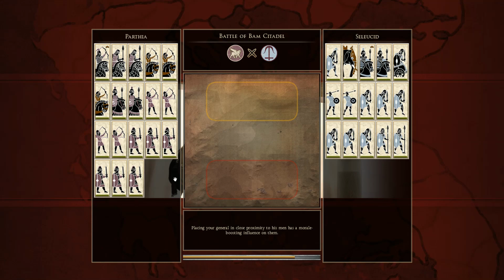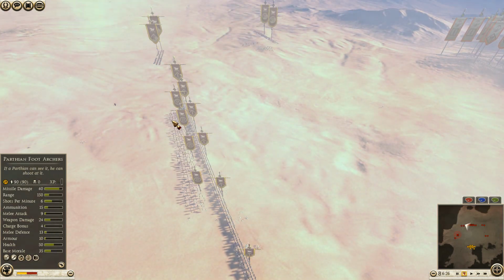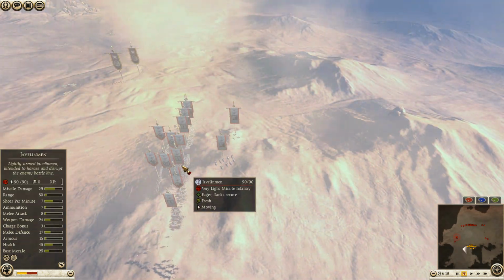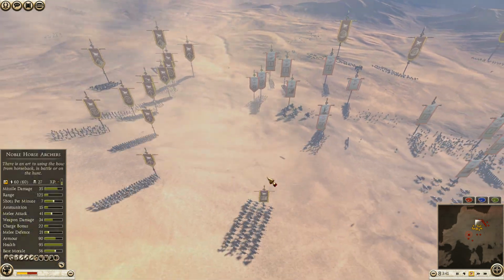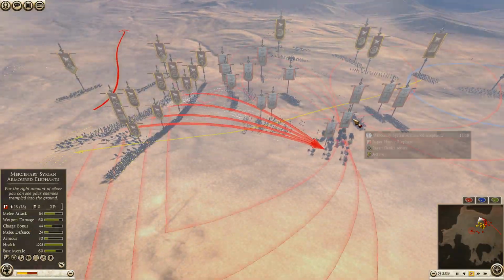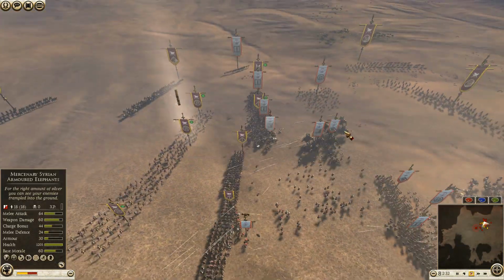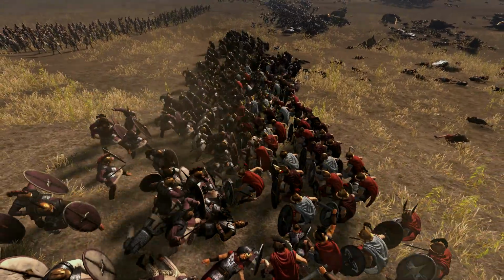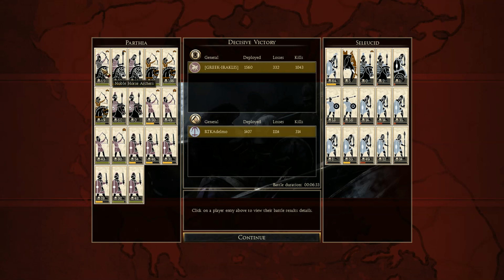Blue Tournament - Round 1 - Iraklis vs Adelmo